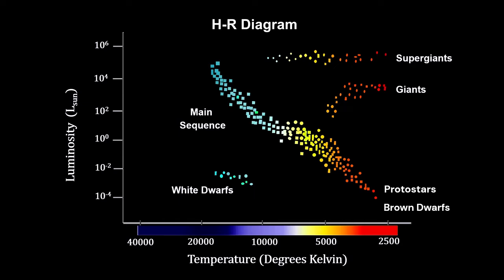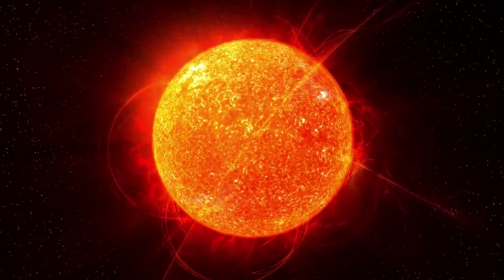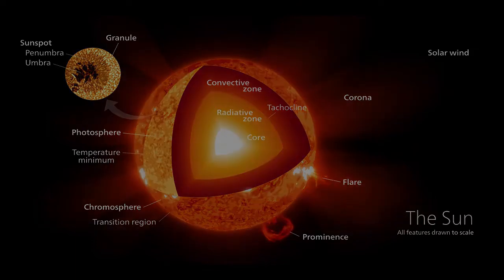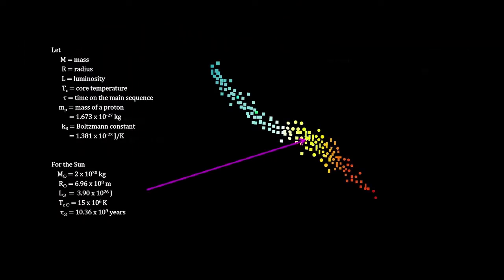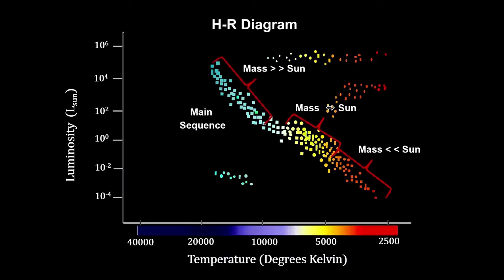Life-Time of a Star and HR Diagram